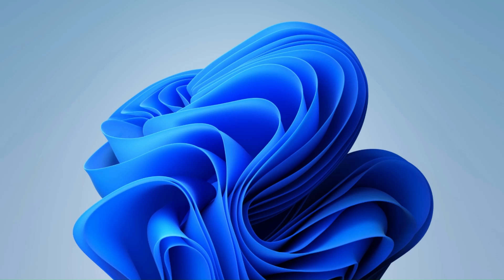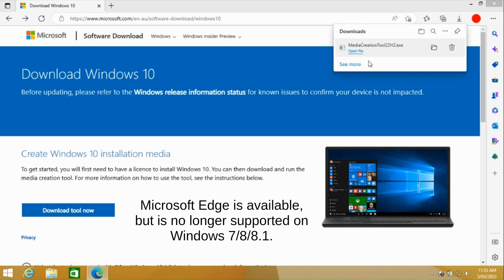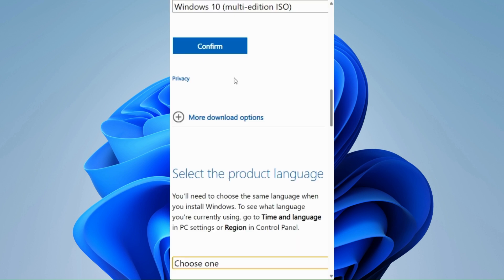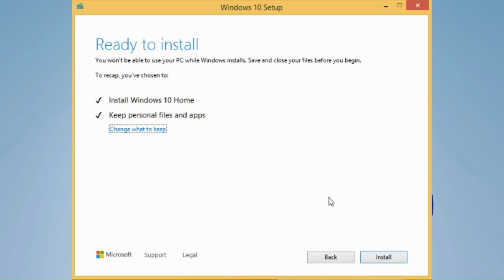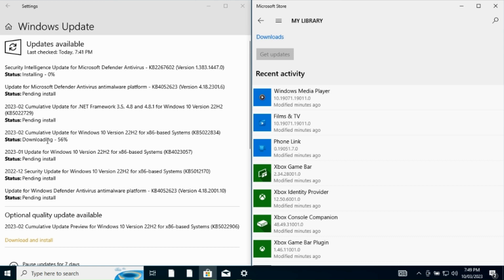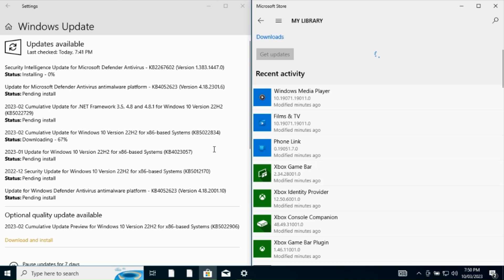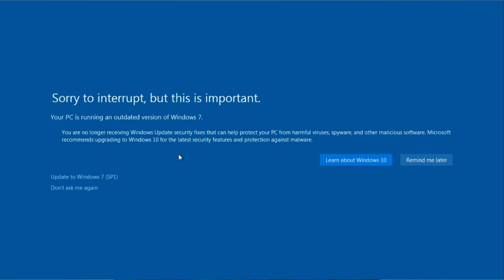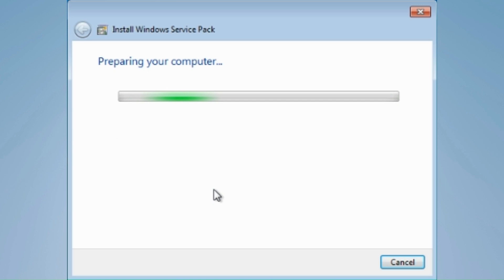THIS Is How to Upgrade to Windows 10 (for FREE!)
Is your version of Windows unsupported? If so, you may benefit from upgrading to Windows 10.

Upgrade to Windows 10 from Windows 8.1 or Windows 7, this is a free process as long as your copy of Windows is activated.

💿 Upgrade from:

-Windows 8.1 Update
-Windows 7 Service Pack 1 (SP1)

If you have a previous version, see the chapters below for instructions to update to a newer version.

If you have Windows XP or Windows Vista, then you must perform a clean install of Windows 10 or upgrade through:

-Windows XP
-Windows Vista
-Windows 7
-Windows 10

A new video on how to upgrade to Windows 10 from Windows XP or Windows Vista will be here soon.

💿 Upgrade Paths:

Windows 8.1 Pro - Windows 10 Pro
Windows 8 Pro - Windows 10 Pro
Windows 7 Ultimate - Windows 10 Pro
Windows 7 Professional - Windows 10 Pro
Windows 8.1 - Windows 10 Home
Windows 8 - Windows 10 Home
Windows 7 Home Premium - Windows 10 Home
Windows 7 Home Basic - Windows 10 Home
Windows 7 Starter - Windows 10 Home (32-bit)
Windows 8.1 Enterprise - Windows 10 Enterprise or Education
Windows 8 Enterprise - Windows 10 Enterprise or Education
Windows 7 Enterprise - Windows 10 Enterprise or Education

🔑 Generic Keys (won't activate):

-Windows 10 Home: TX9XD-98N7V-6WMQ6-BX7FG-H8Q99
-Windows 10 Home N: 3KHY7-WNT83-DGQKR-F7HPR-844BM
-Windows 10 Home Single Language: 7HNRX-D7KGG-3K4RQ-4WPJ4-YTDFH
-Windows 10 Pro: W269N-WFGWX-YVC9B-4J6C9-T83GX
-Windows 10 Pro N: MH37W-N47XK-V7XM9-C7227-GCQG9
-Windows 10 Pro for Workstations: NRG8B-VKK3Q-CXVCJ-9G2XF-6Q84J
-Windows 10 Pro N for Workstations: 9FNHH-K3HBT-3W4TD-6383H-6XYWF
-Windows 10 Education: NW6C2-QMPVW-D7KKK-3GKT6-VCFB2
-Windows 10 Education N: 2WH4N-8QGBV-H22JP-CT43Q-MDWWJ
-Windows 10 Pro Education: 6TP4R-GNPTD-KYYHQ-7B7DP-J447Y
-Windows 10 Pro Education N: YVWGF-BXNMC-HTQYQ-CPQ99-66QFC
-Windows 10 Enterprise: NPPR9-FWDCX-D2C8J-H872K-2YT43
-Windows 10 Enterprise G: YYVX9-NTFWV-6MDM3-9PT4T-4M68B
-Windows 10 Enterprise G N: 44RPN-FTY23-9VTTB-MP9BX-T84FV
-Windows 10 Enterprise N: DPH2V-TTNVB-4X9Q3-TJR4H-KHJW4
-Windows 10 Enterprise S: FWN7H-PF93Q-4GGP8-M8RF3-MDWWW

🎥 Gear I used in this video:

-Microsoft Clipchamp
-Acer Aspire 3 A315-23
-Adobe Podcast AI Audio Enhancer

🖥️ Support Status:

-Windows 10 Retirement:
14 October, 2025
-Windows 8.1 End of Support:
10 January, 2023
-Windows 7 End of Support:
14 January, 2020

🖥️ Older Status:

-Windows 8 RTM End of Support:
12 January, 2016
-Windows 7 RTM End of Support:

📚 Chapters:

0:00 Introduction
0:14 Requirements
0:56 Download Windows 10
1:30 Setup Windows 10
2:09 Download Windows 10 (ISO)
3:00 Enter a Product Key
3:25 Install Windows 10
4:09 Choose Privacy Settings
5:02 Update Windows
5:45 Update Apps & Games
6:02 Upgrade to Microsoft Edge
6:52 Go back to Windows 7 or 8.1
8:12 Download Windows 7 (SP1)
8:47 Install Windows 7 (SP1)
9:47 Download Windows 8.1 Update
10:17 Install Windows 8.1 Update
10:51 Thanks for watching